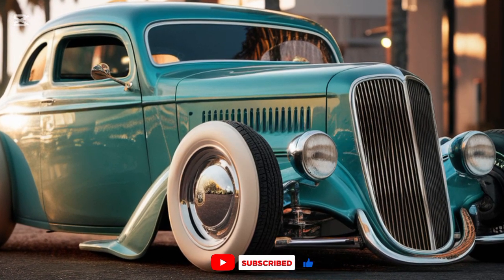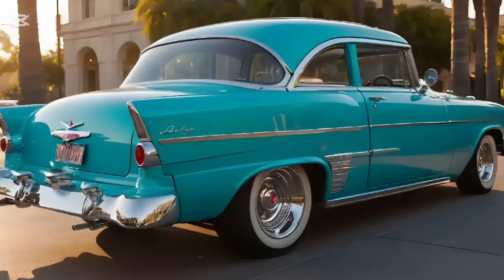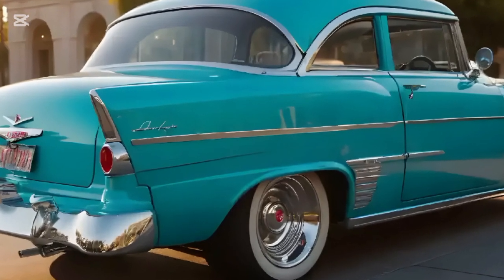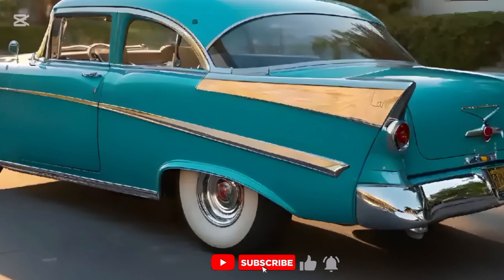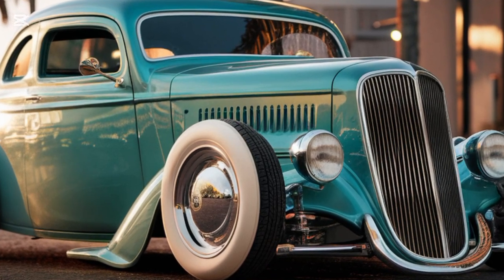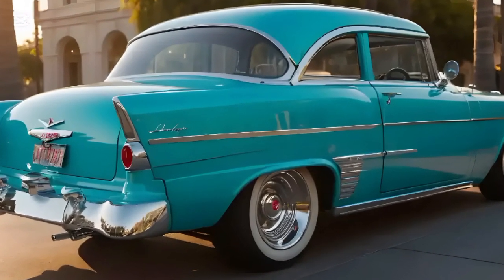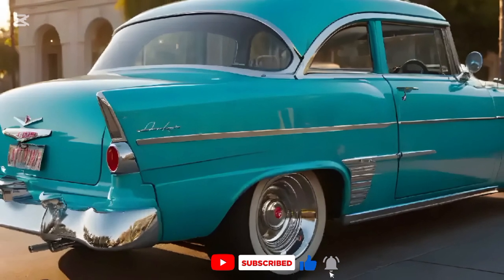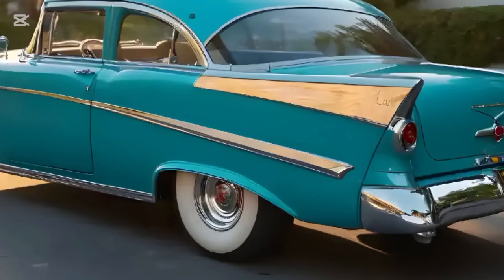This Classic Ford Coupe Just Went FULL FUTURE!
Step into the future with a blast from the past! MVP Auto 001 proudly presents the all-new 2025 Modified 1937 Ford Coupe — a stunning fusion of vintage charm and modern performance. This beautifully restored classic has been reimagined with cutting-edge technology, a custom-built interior, high-performance engine upgrades, and sleek exterior styling that keeps the soul of the ‘37 alive.

From its roaring V8 power to its hand-crafted leather interior, this custom Ford Coupe is a masterpiece of design and engineering. Whether you're a car enthusiast, restomod lover, or just appreciate fine craftsmanship, this ride is guaranteed to blow your mind.

Watch now and experience the perfect blend of retro style and modern muscle.

Car information:-

2025 Modified 1937 Ford Coupe – The Ultimate Retro Beast!
This 1937 Ford Coupe Got a 2025 Makeover – You Won’t Believe It!
INSANE 1937 Ford Coupe Restomod | Modern Power Meets Vintage Style
The Most Beautiful Custom 1937 Ford Coupe of 2025!
You’ve Never Seen a ’37 Ford Coupe Like This Before!
New 2025 Ford Coupe Based on a 1937 Legend!
1937 Ford Coupe Reimagined in 2025 – Car of the Year?
2025 Restomod Ford Coupe – Classic Looks, Modern Muscle
The Best Restomod of 2025? This ’37 Ford Coupe Might Be It
1937 Ford Coupe Gets a Jaw-Dropping Modern Upgrade!
Modern V8 Meets Classic Ford Coupe – 2025 Restomod Madness!
Custom 1937 Ford Coupe with 2025 Tech – MVP Auto 001 Exclusive
You’ve Never Seen a Ford Coupe This Clean!
2025’s Hottest Restomod? Check Out This ’37 Coupe!
Classic Meets Cutting-Edge: 1937 Ford Coupe Redefined!
This 1937 Ford Coupe is a Street LEGEND in 2025
From Garage to Glory – Epic 2025 Ford Coupe Build
How We Built the Ultimate 1937 Ford Coupe for 2025!
The Future of Classic Cars – 1937 Ford Coupe Reborn!

1937 Ford Coupe
2025 Ford Coupe
restomod 1937 Ford
custom classic car
Ford Coupe rebuild
vintage car restoration
1930s hot rod
modern hot rod
retro mod car
classic car with modern engine
custom Ford build
Ford Coupe walkaround
modified 1937 Coupe
custom hot rod
1937 Ford street rod
Ford V8 classic
1937 Coupe interior
1937 Coupe engine swap
Ford restomod 2025
retro car mods
car show Ford Coupe
auto restoration project
MVP Auto 001
Ford coupe transformation
legendary classic car
best restomod 2025
street machine
muscle car build
custom ride showcase
custom car review
Ford Coupe with LS swap
classic car makeover
car collector dream
restomod build
vintage with modern twist
hot rod lovers
Ford Coupe custom paint
chrome wheels Ford Coupe
custom exhaust Ford
street rod 2025
retro car inspiration
classic car lovers
Ford Coupe slammed
modified classic beauty
future of hot rods
auto build channel
old school car new tech
one of a kind build
custom dash 1937 Ford
2025 car trends
car culture 2025